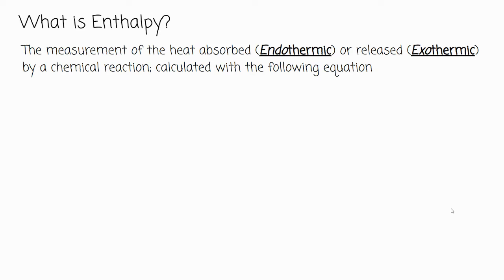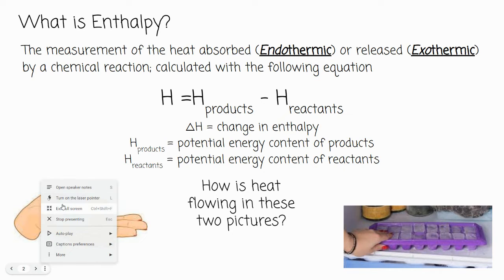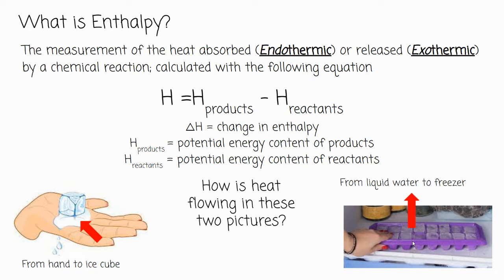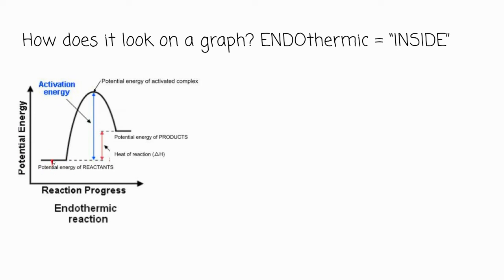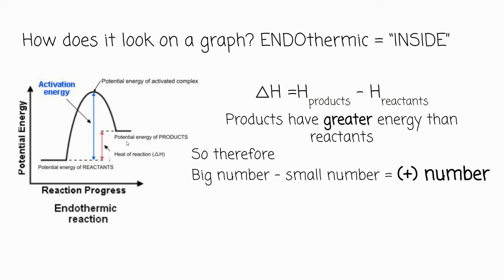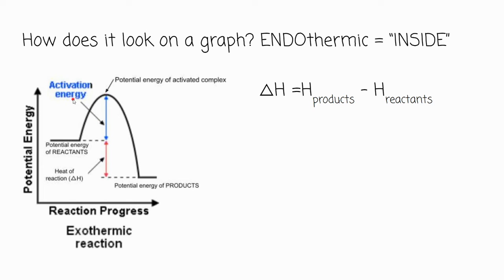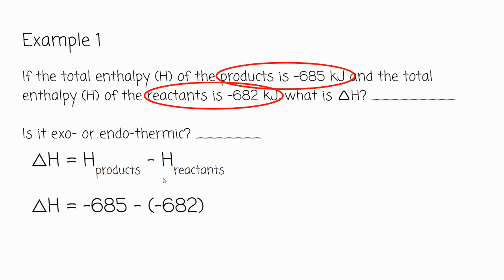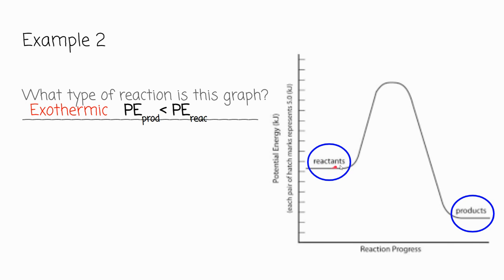Enthalpy Notes 4 25 22